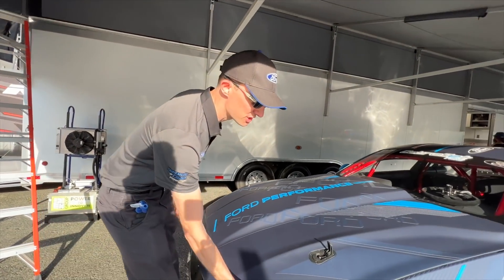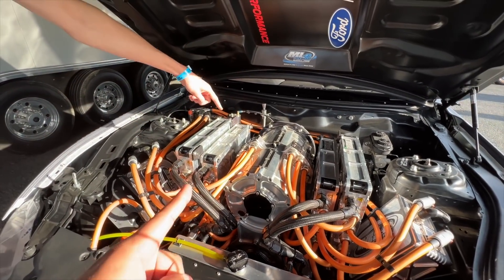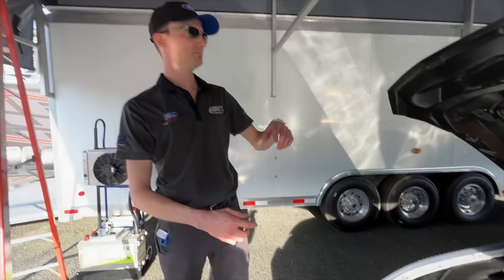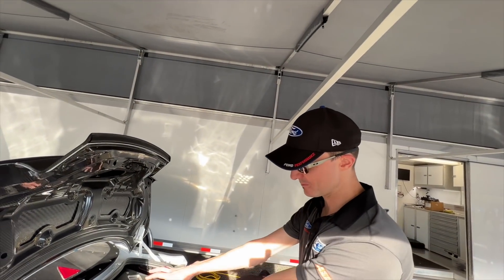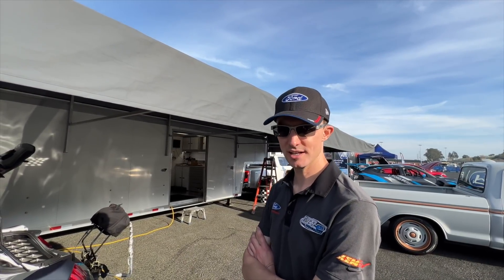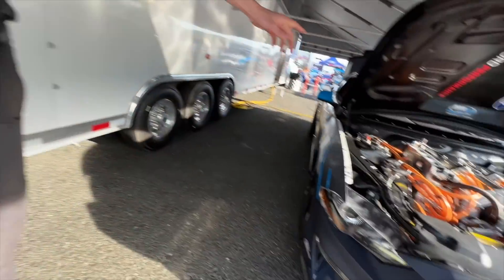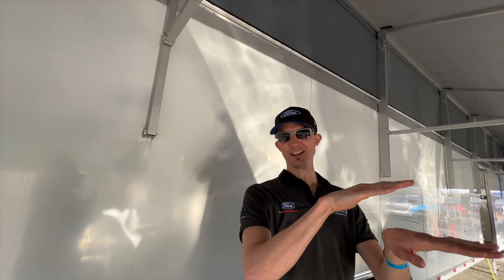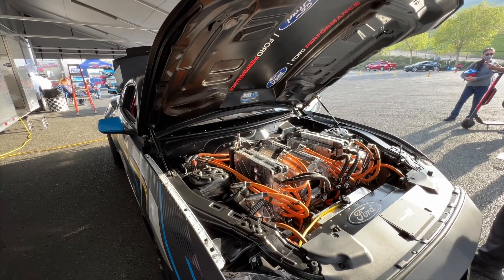800v 2000A = Wheelstands - Cobra Jet 1400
Interview with former NEDRA NW Regional Director Stephen Johnsen now working for Ford on tour with a 1500 HP electric Mustang. 8.12 seconds @ 171.9 MPH in the 1/4 mile!

4) Where Can I buy Solar Panels?
5) Where can I buy a Battery Management System
8) Why not use Supercapacitors?